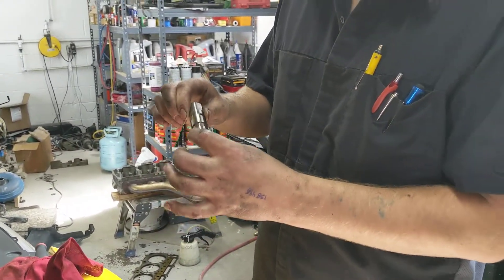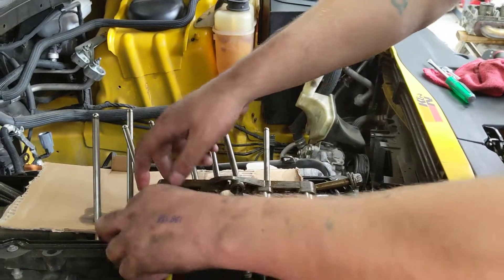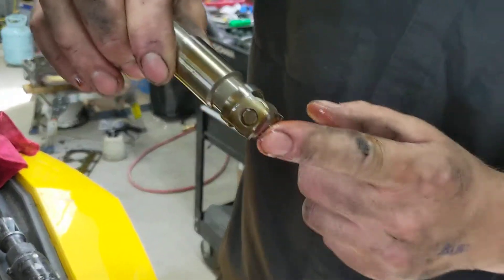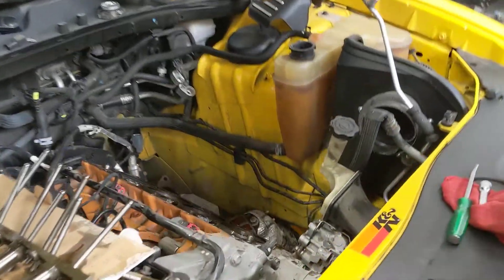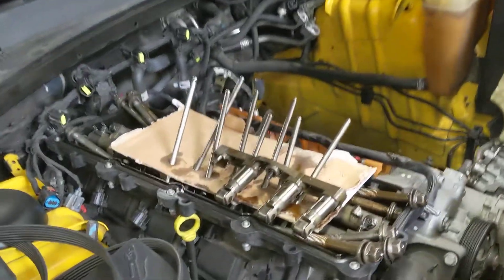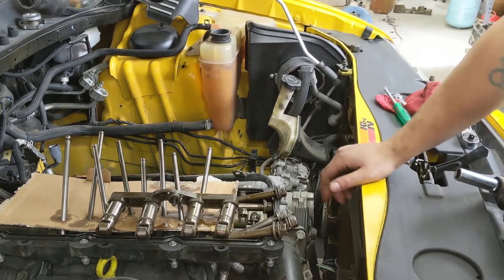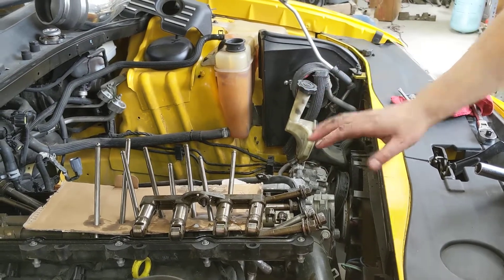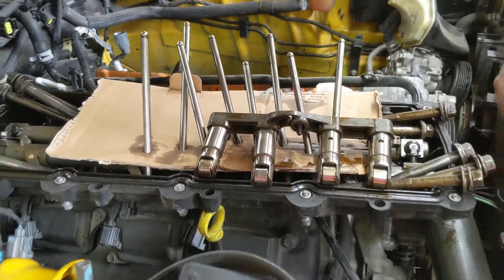Connor's Corner Hemi Lifter Failure Exo Auto Works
In this episode of Connor's Corner, he explains what happens when a lifter fails on a Dodge Charger with the Hemi motor.